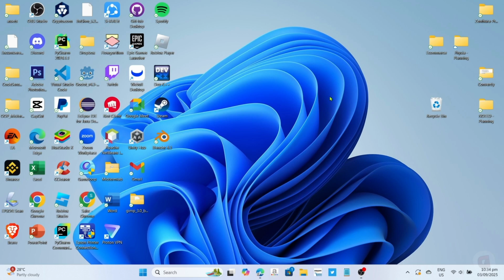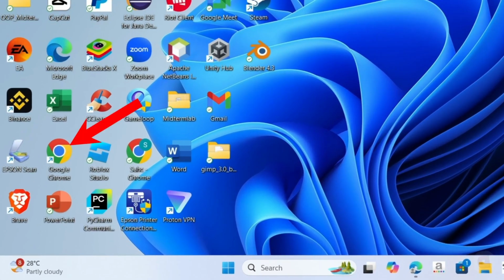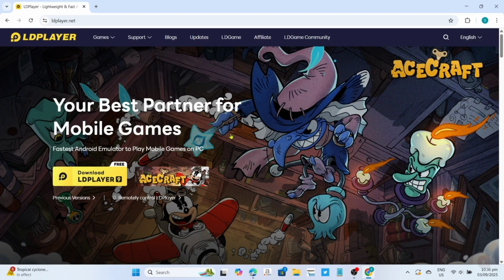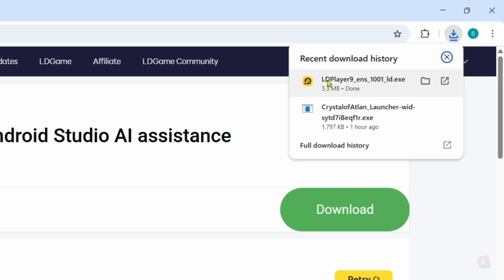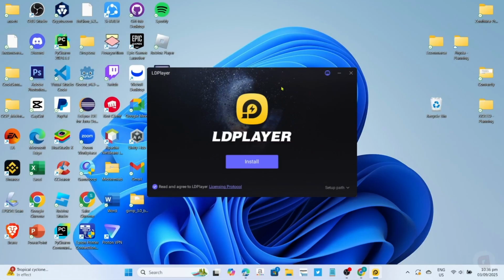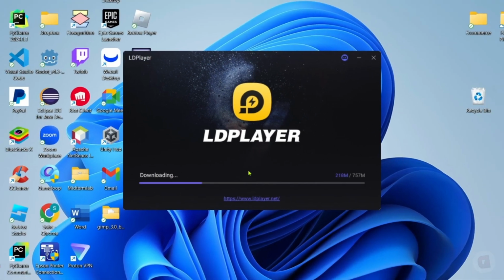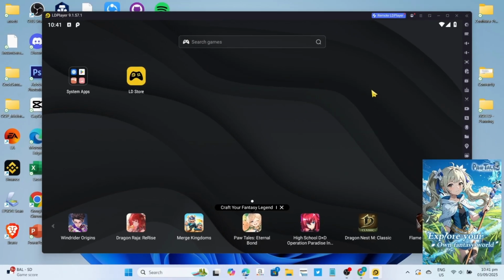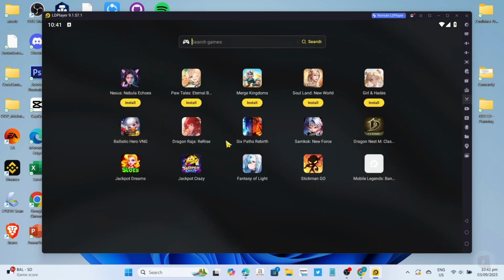How to Install LDPlayer Emulator for Free on PC or Laptop - Full Guide (2025)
Learn how to install LDPlayer Emulator for Free on PC or Laptop in this quick tutorial video.